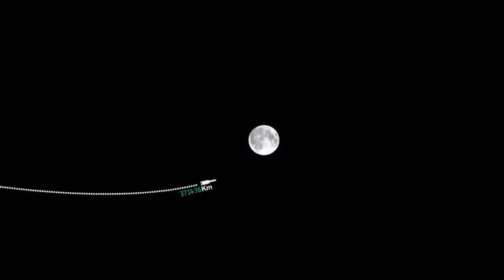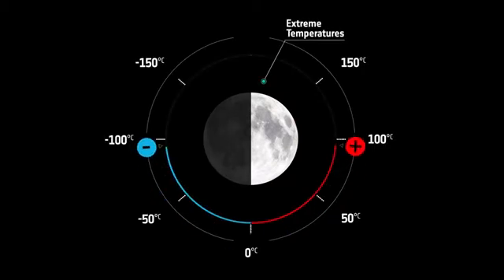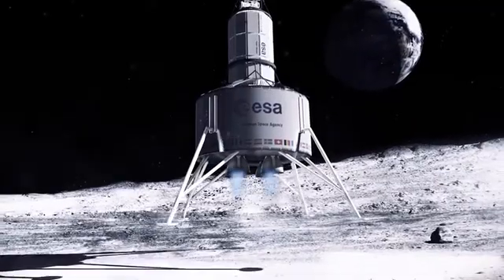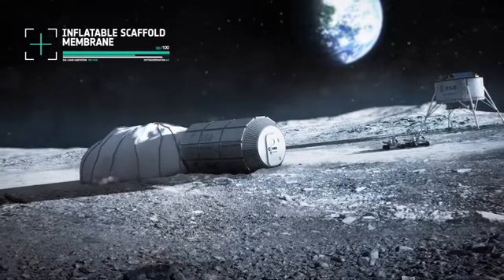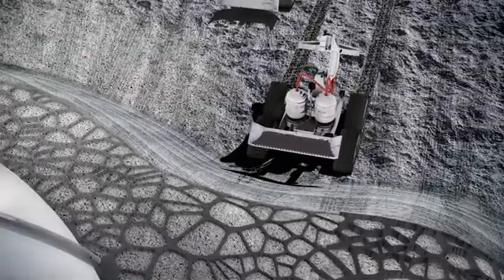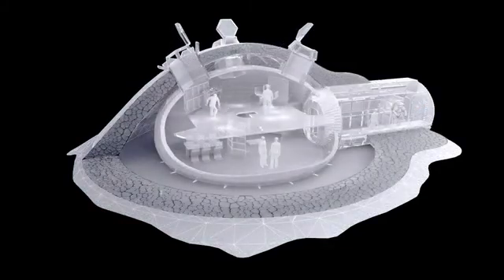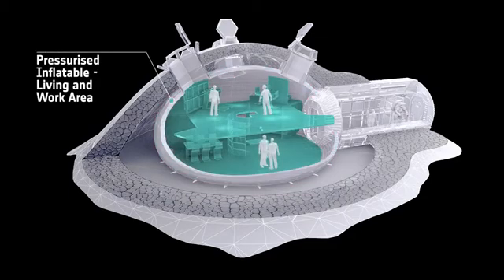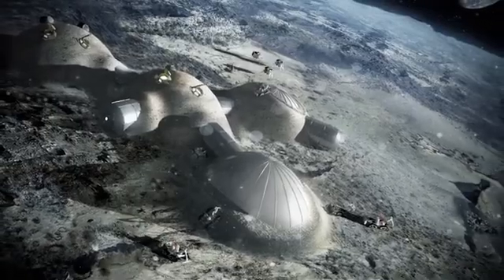3D printing a lunar base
Could astronauts one day be printing rather than building a base on the Moon? In 2013 ESA, working with industrial partners, proved that 3D printing using lunar material was feasible in principle. Since then, work continues to investigate the technique. The shielding against radiation provided by a 3D-printed block of simulated lunar regolith was measured, providing important inputs for next-stage designs... Soon the Agency is due to investigate another lunar 3D printing method, harnessing concentrated sunlight to melt regolith rather than using a binding liquid.

But how might lunar 3D printing one day be used in practice? Foster+Partners, contributing architectural concepts for the original study, put together this outline of a hypothetical mission to 3D-print an entire a lunar base, illustrating the design factors that steered them in their work. The rim of Shackleton Crater at the lunar south pole was chosen for the base location. The Moon’s rotation is such that the Sun only grazes its poles at low angles. The result is a near-constant ‘peak of eternal light’ along the rim of Shackleton Crater, beside regions of permanent shadow. Building in the vicinity of such a site would offer plentiful solar power, and relief from the extremes of heat and cold found across the rest of the Moon.

In reality any lunar base remains firmly on the drawing board, but each small step forward in research makes future lunar colonisation a little more feasible. In October 2014 more than 350 experts came together for a two-day Additive Manufacturing for Space Applications workshop at ESA’s ESTEC technical centre in Noordwijk, the Netherlands. They  discussed the potential of 3D printing – also known as Additive Manufacturing – to transform the way the space industry operates and begin preparing common standards for its use.